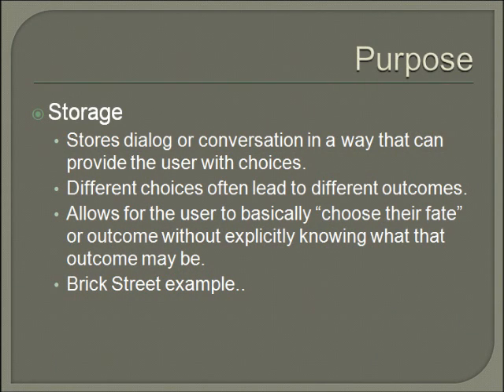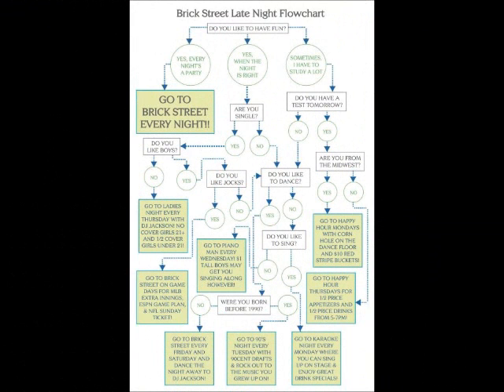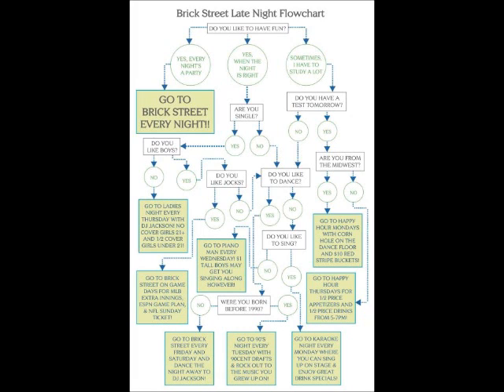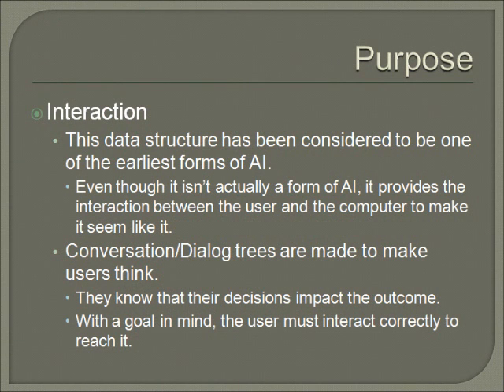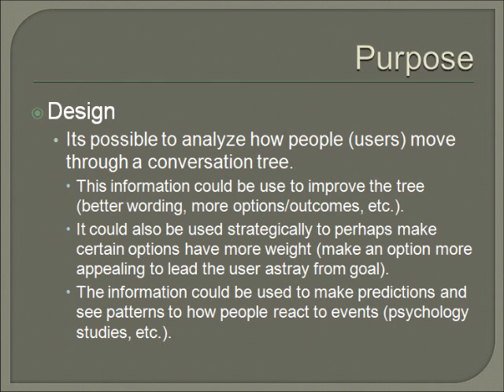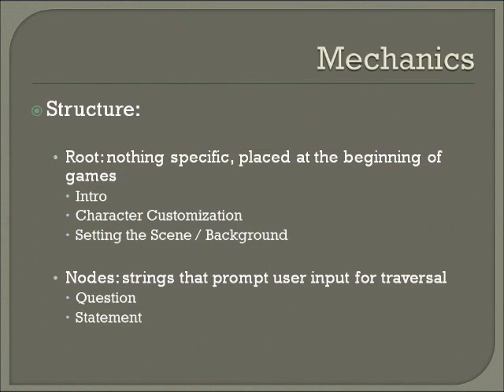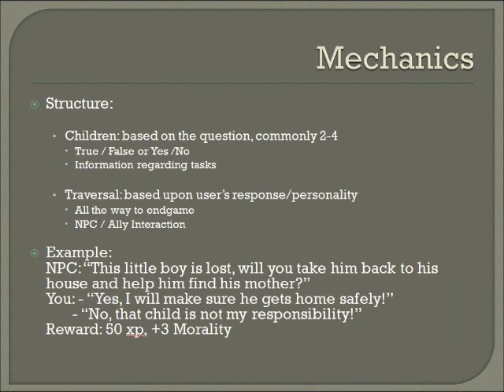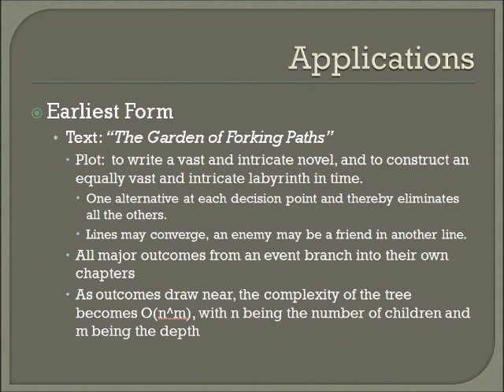Intro to Dialog Trees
This video was created by Jon Freer and Patrick Shine to explain the data structure: Dialog Trees for CSE 274 at Miami University.